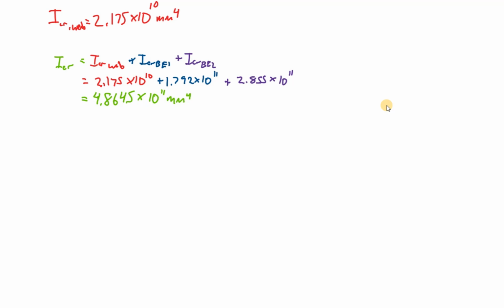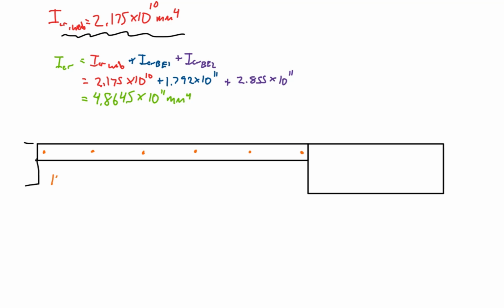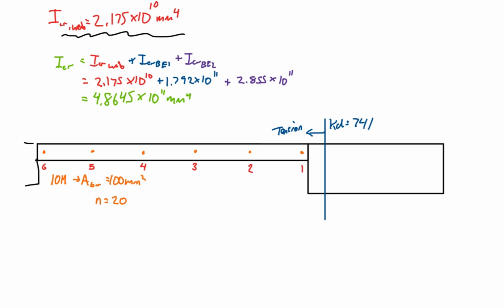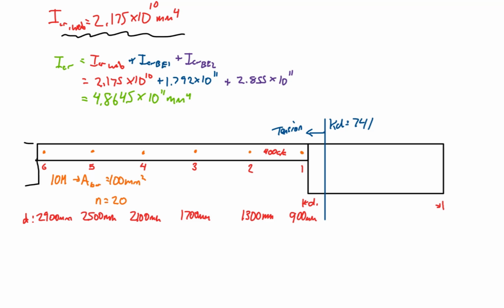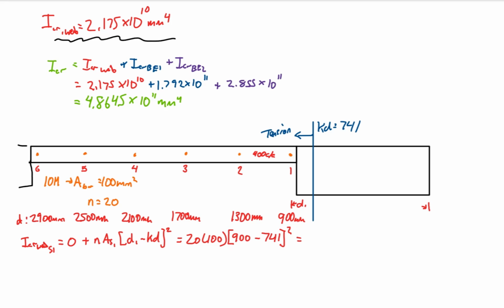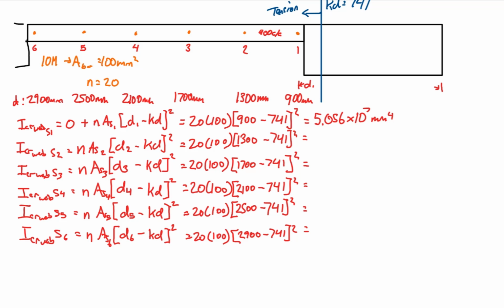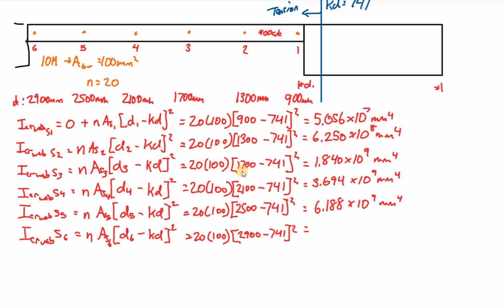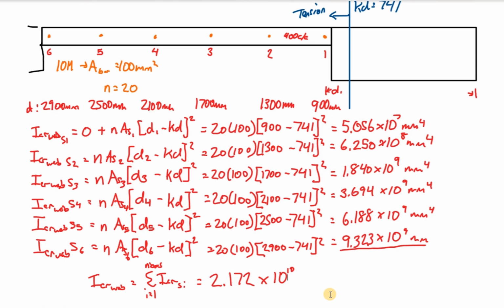Bonus Clip: Showing Cracked Moment of Inertia for the Shear Wall Web in the Boundary Element Example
For those high achievers out there looking to sleep well tonight!